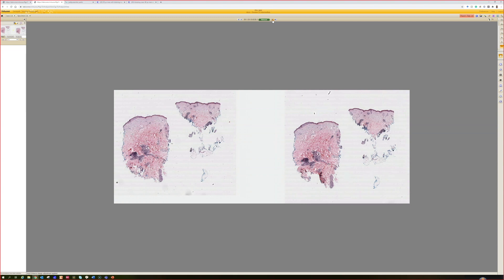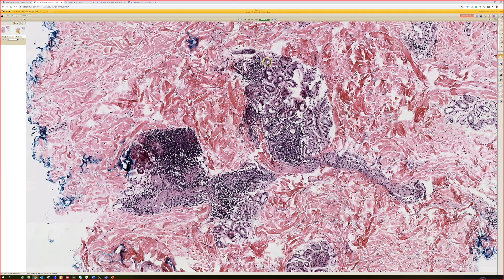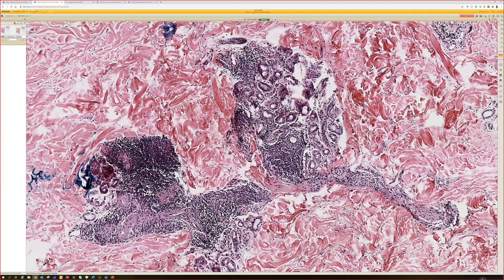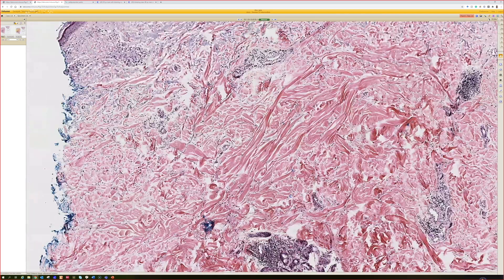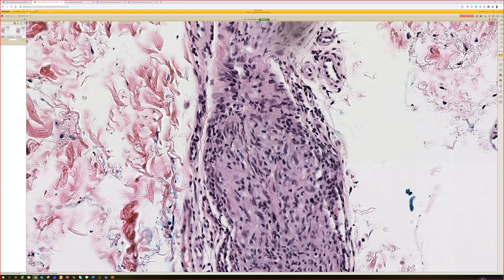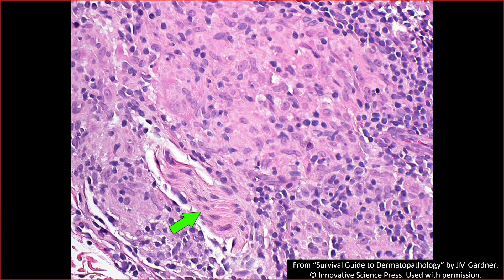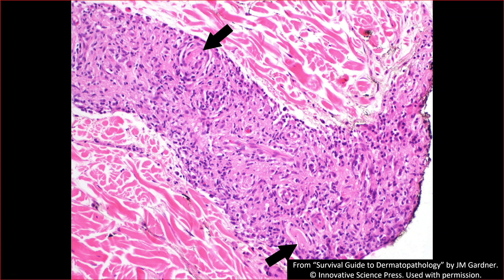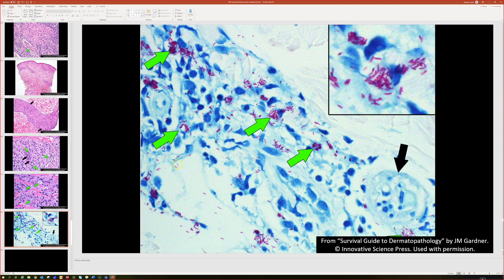Tuberculoid Leprosy (Hansen disease): 5-Minute Pathology Pearls Dermatology Dermatopathology